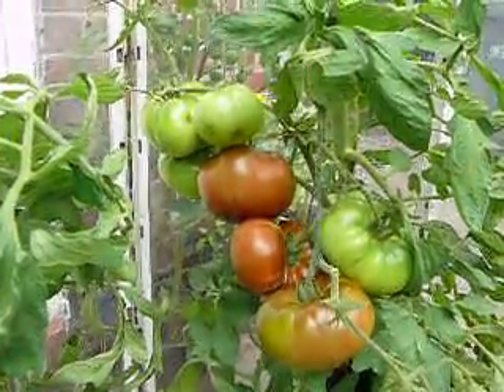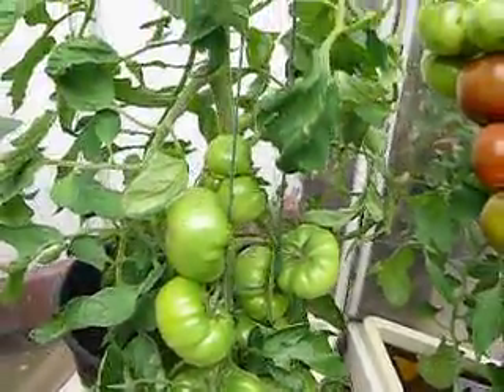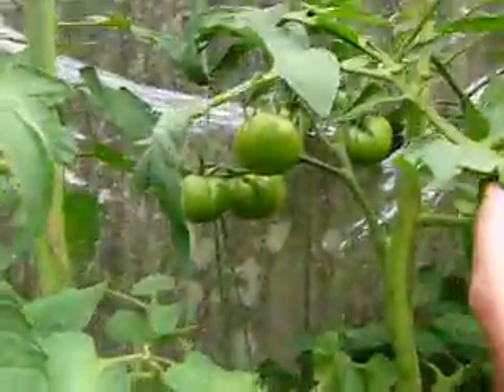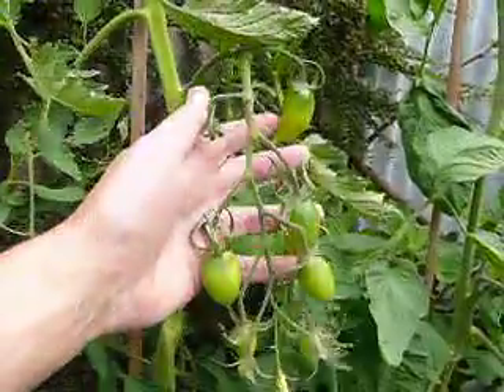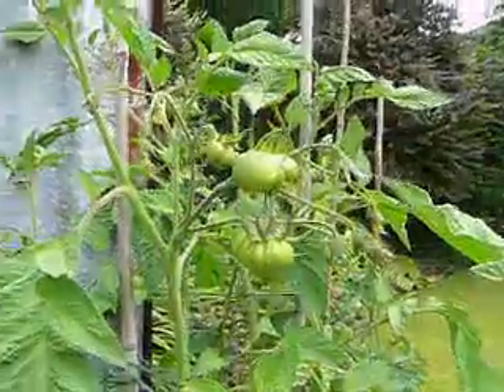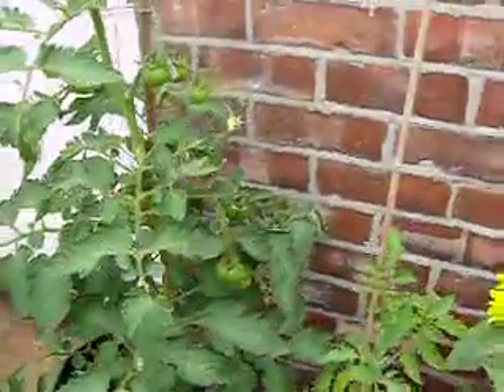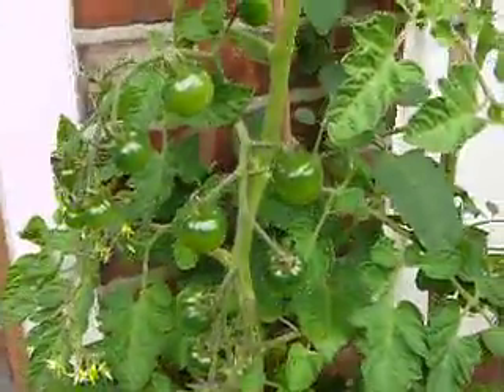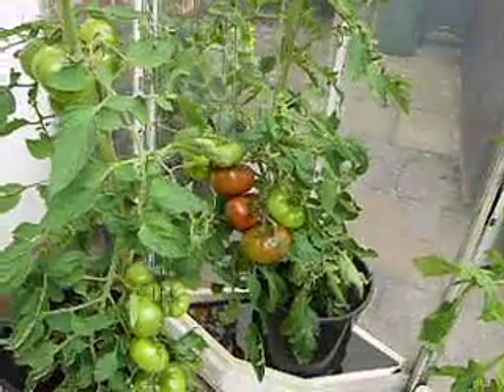heirloom tomatoes in the uk 23 july 2010 #2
heirloom tomatoes in the uk 2010